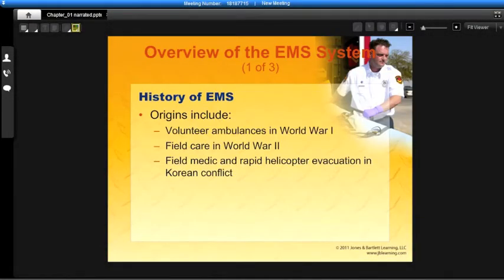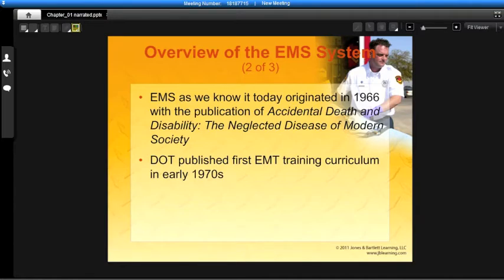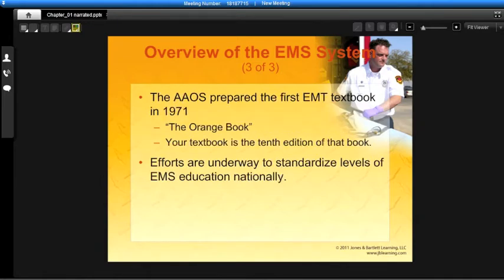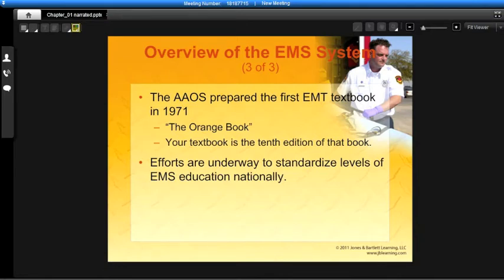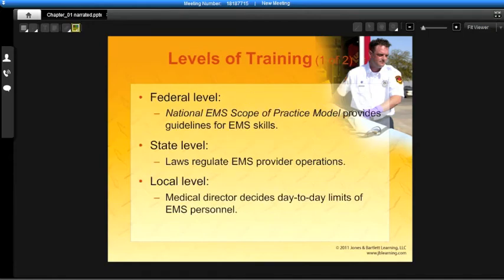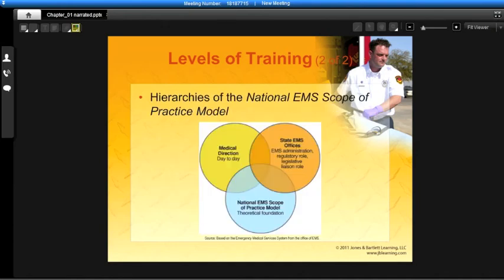History of EMS